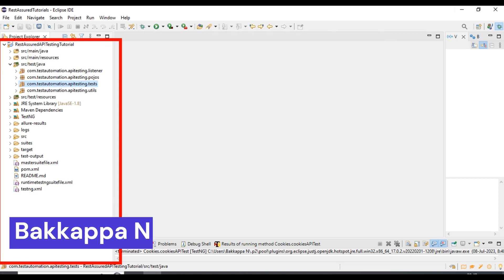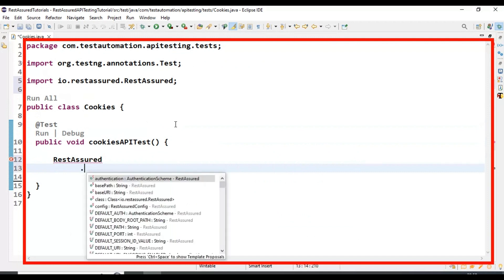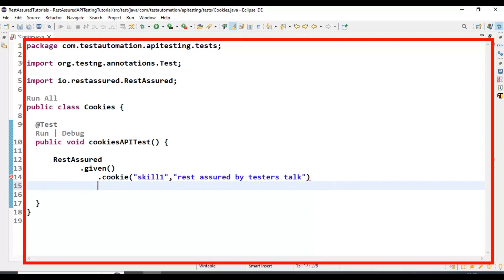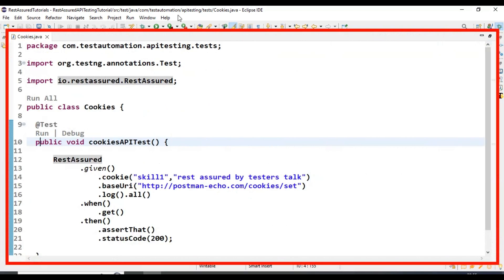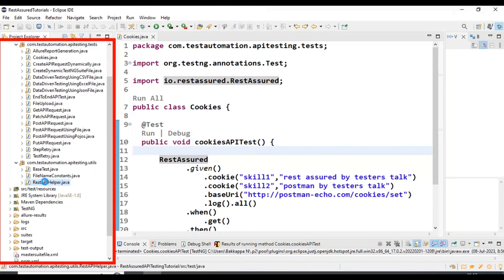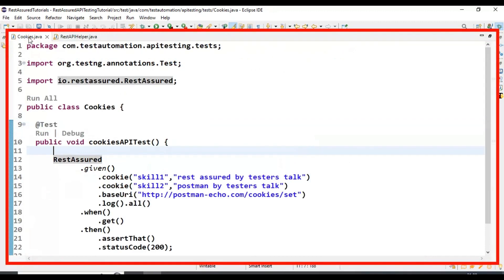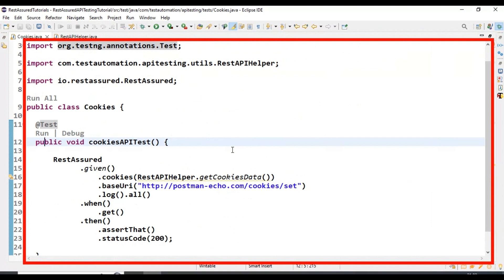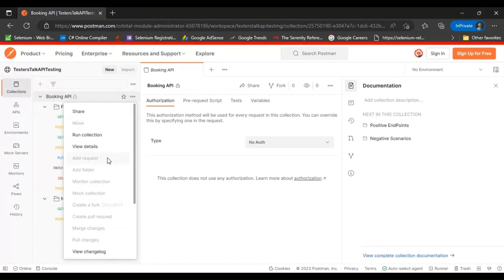Cookies in Rest Assured API Automation Testing Tutorial | Chapter-18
Cookies in Rest Assured API Automation Testing Tutorial | Rest Assured Framework Library restassured apitesting javatestng restapitesting Rest Assured tutorial for beginners, Rest Assured Java TestNG Framework API Automation Testing

Chapters
00:00 Cookies in Rest Assured API Testing
01:22 Create API Test
06:20 Add cookies in rest assured framework
08:15 Create util method for cookies in rest assured
12:03 Rest Assured API Testing Full Course
13:15 Postman Collections link
15:25 Rest Assured API Automation Framework GitHub Repository